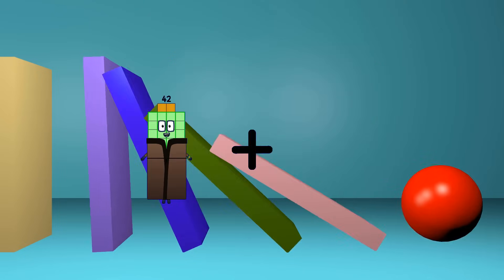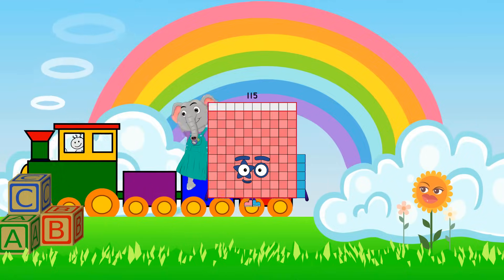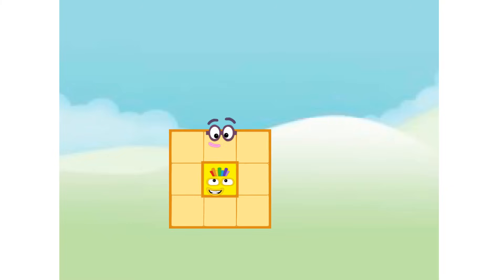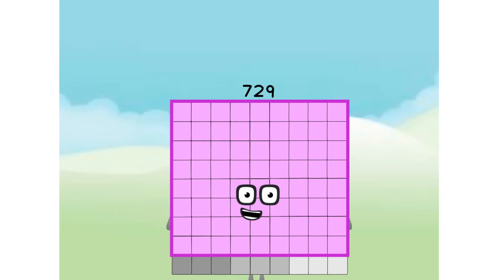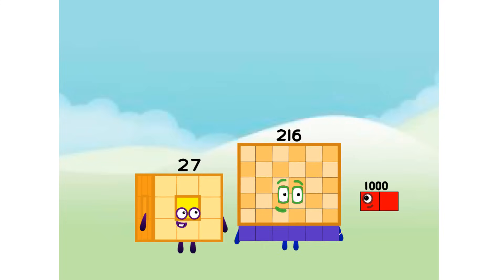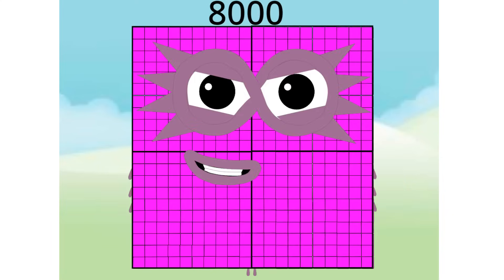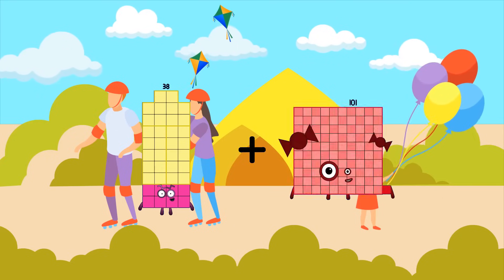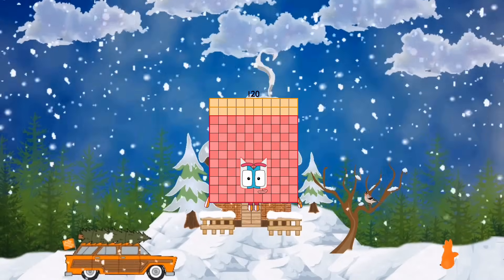Numberblocks Math: Undecimalblocks Square on the Moon | Numberblocks Step Squad | LEVEL 2 | #94